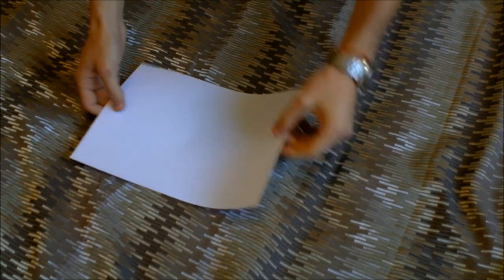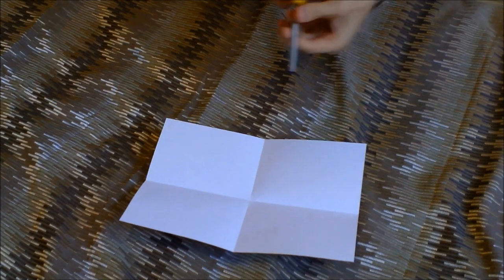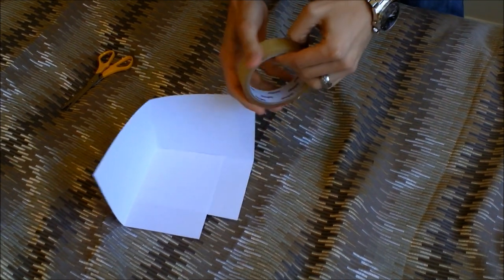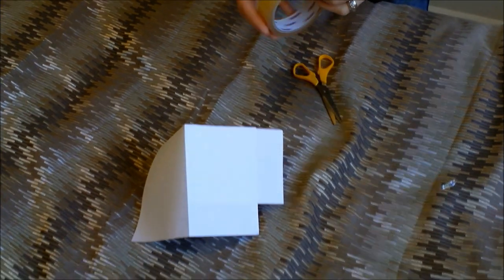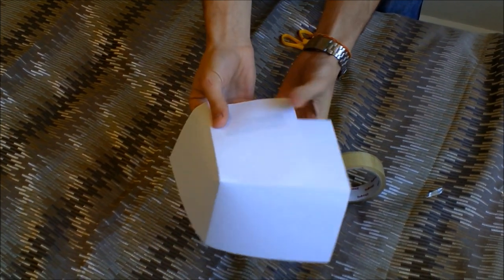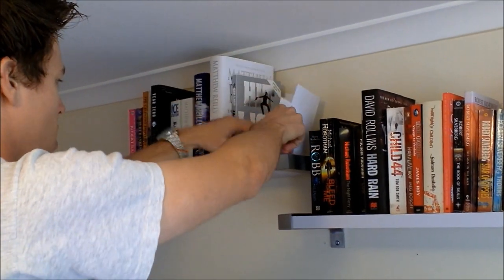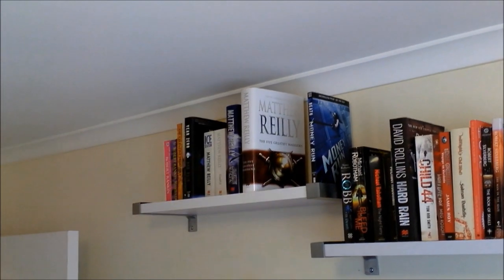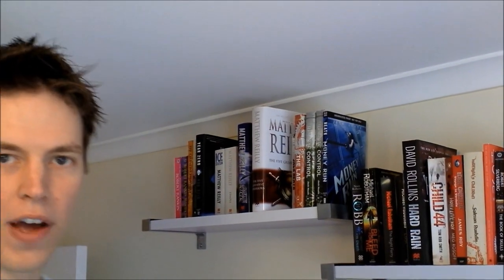Make invisible bookends with Jack Heath, author of THE TRUTH APP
Award-winning author Jack Heath explains how to tastefully prevent books from falling on your head, using only paper, scissors and adhesive tape. (Use card instead of paper if you need a stronger bookend. Or, if you have books that are super heavy, I recommend vibranium.)

Filmed by Venetia Major, music written and recorded by Jack Heath